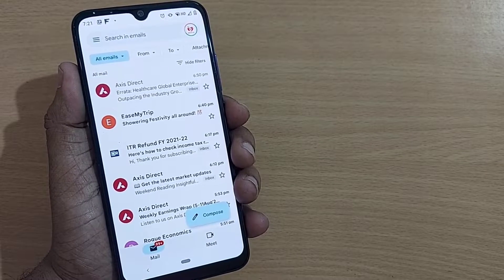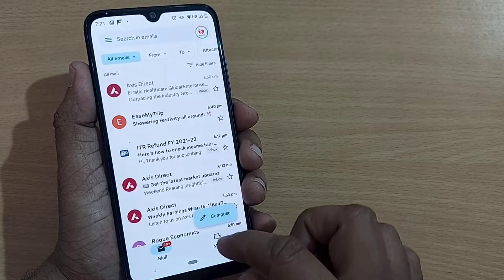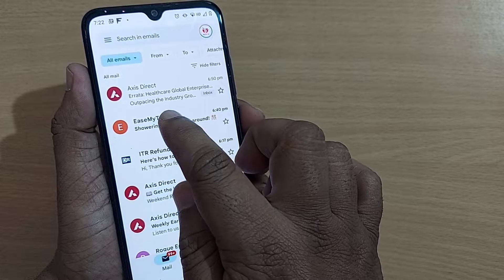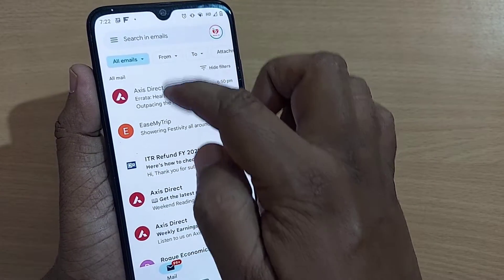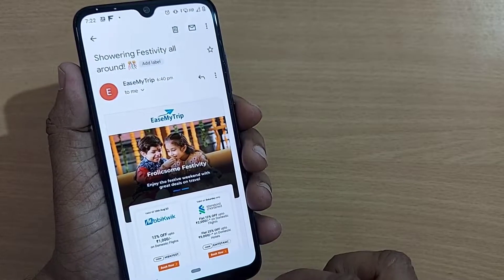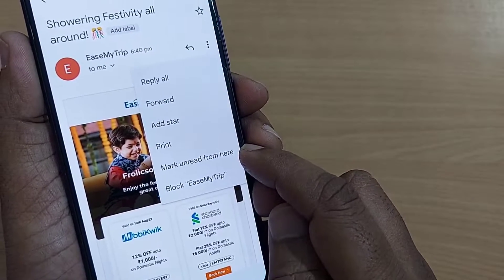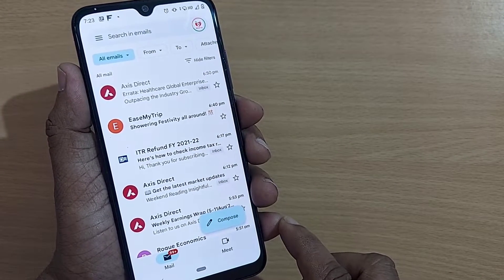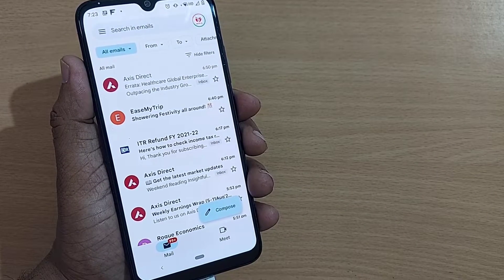how to mark read mail as unread in gmail